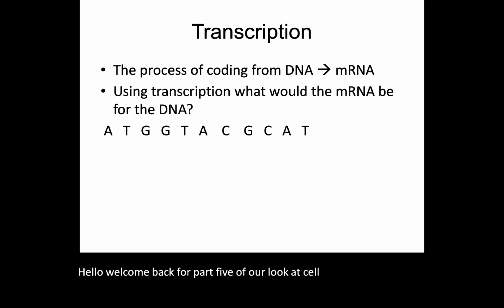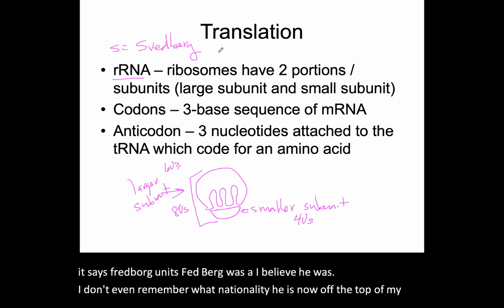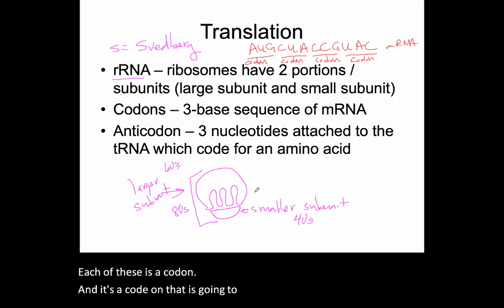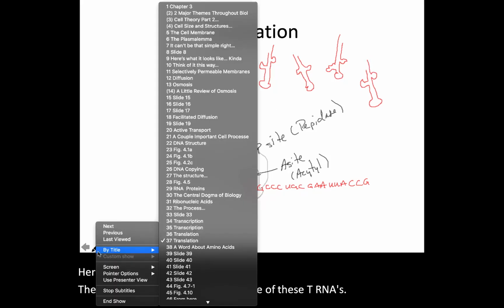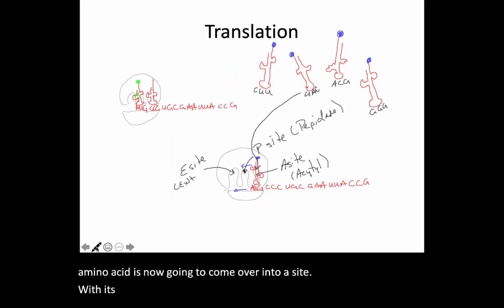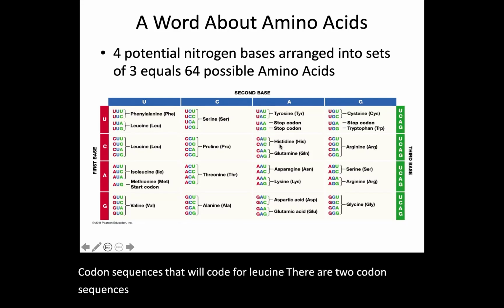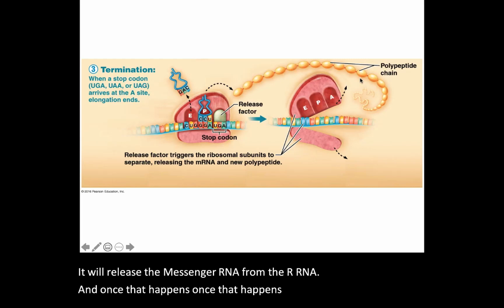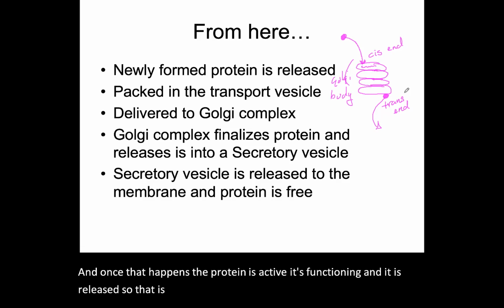Cell Biology Part 5